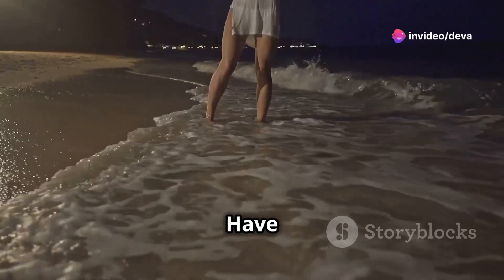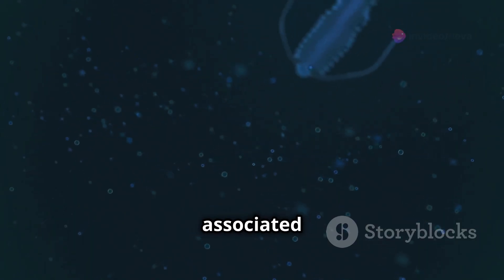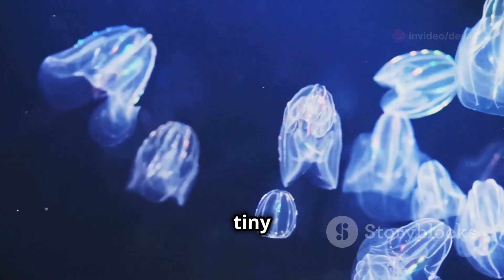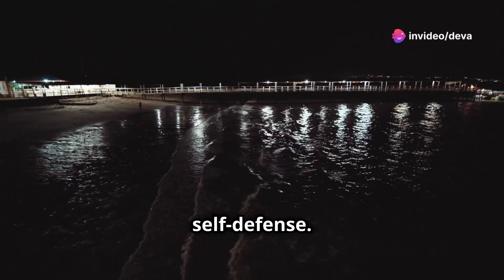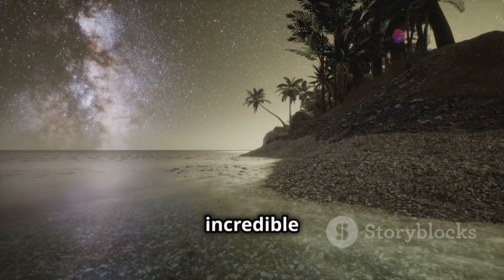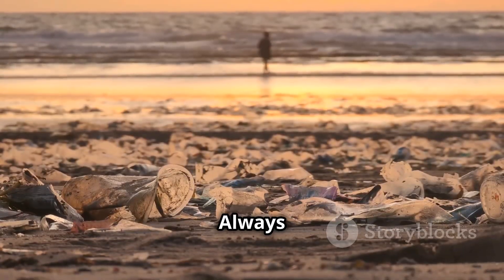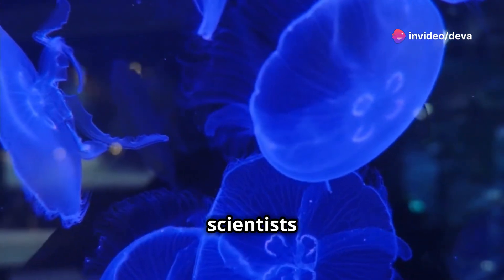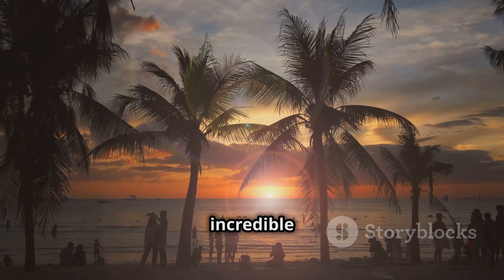🌊 @Glowing Beaches: The Magical Mystery of Bioluminescent Waters at Night! ✨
Ever wondered how some beaches light up at night with a magical, glowing light? 🌊✨ This phenomenon is called bioluminescence, and it’s caused by tiny marine organisms that create light through a fascinating chemical reaction. In this video, we explore the science behind bioluminescent waters, how it works, and where you can find some of the world’s most stunning glowing beaches.

Perfect for nature lovers, beachgoers, and anyone fascinated by the mysteries of the ocean, this video dives deep into the magic of bioluminescence 🌌.